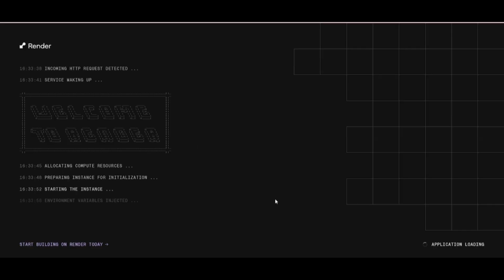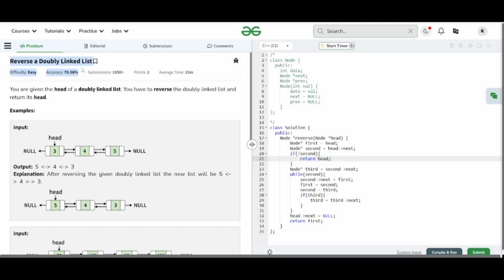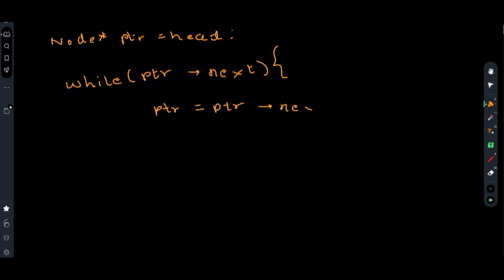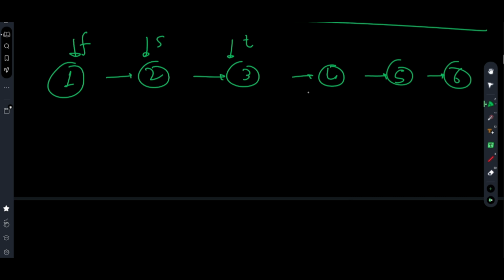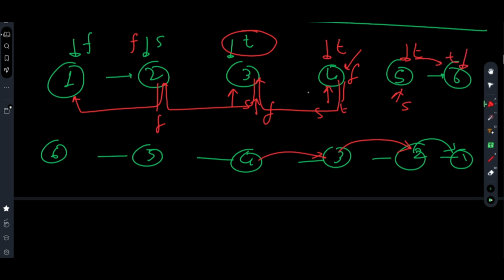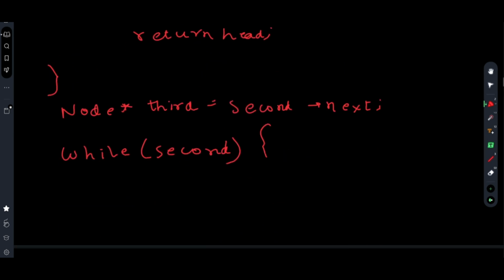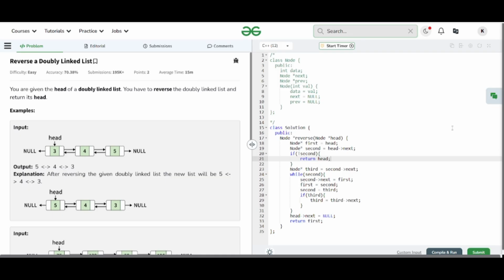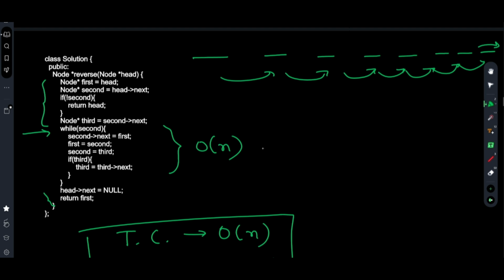POTD DISSECTED (#14) | Reverse a Doubly Linked List | Geeks For Geeks